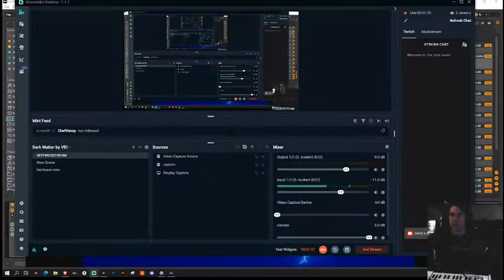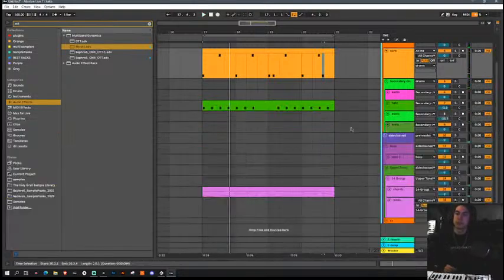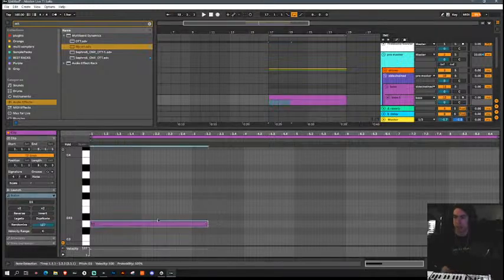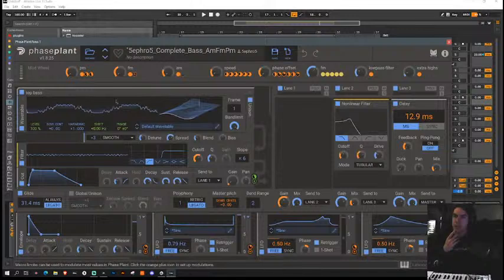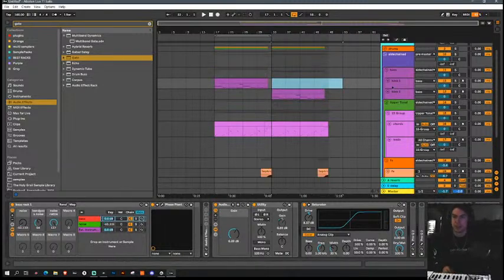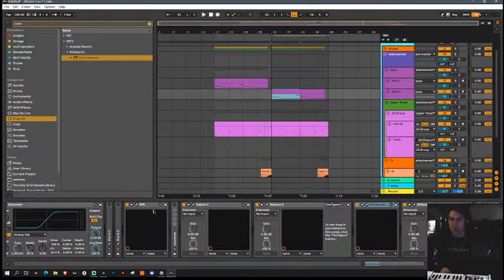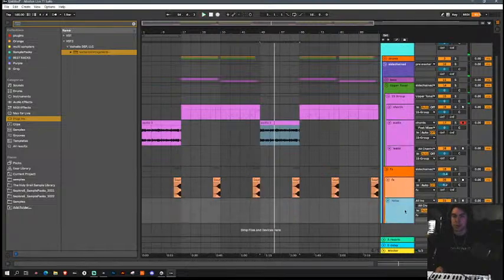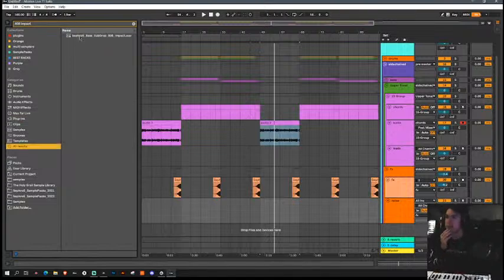Fractal Rhyme Sequencing Tutorial PVDR